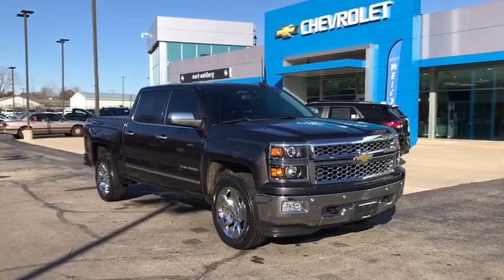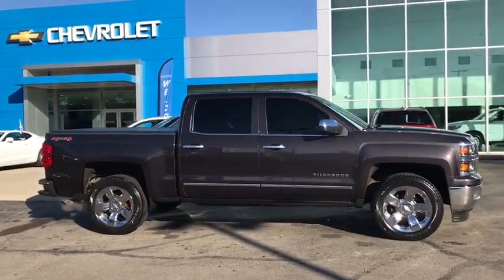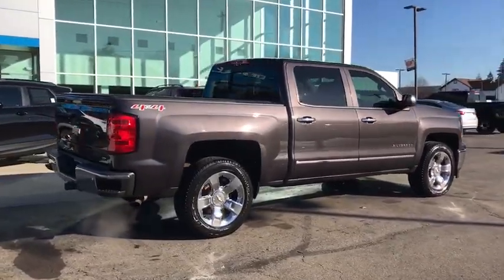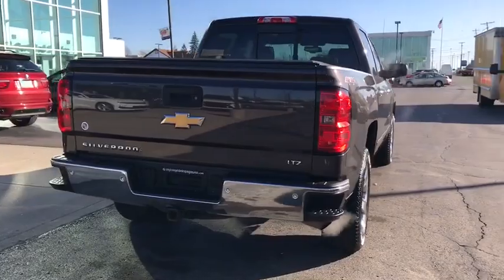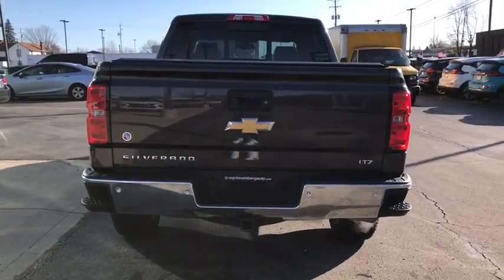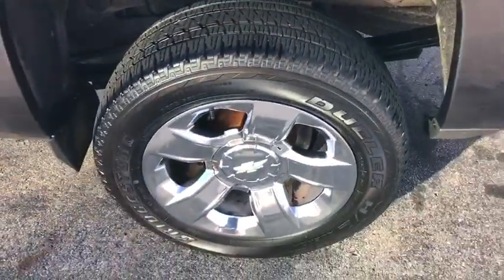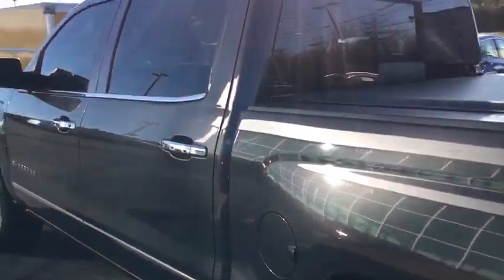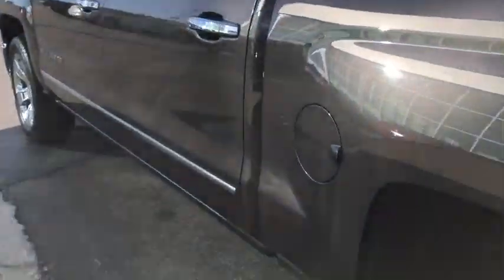2015 Chevrolet Silverado_1500 Worthington, Columbus, Westerville, Powell, Delaware XX1T111676A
Tungsten Metallic Used 2015 Chevrolet Silverado_1500 available in Worthington, Ohio at Mark Wahlberg Chevrolet of Worthington. Servicing the Westerville, Powell, Delaware area.

700 E. Dublin-Granville Road

Clean CARFAX.6-Speed Automatic Electronic with Overdrive 4WD jet black Leather.Tungsten Metallic 2015 Chevrolet Silverado 1500 LTZ 1LZ 4WD 6-Speed Automatic Electronic with Overdrive V8 16/22 City/Highway MPGRecent Arrival! Odometer is 1206 miles below market average!
TIRES  P275/55R20 ALL-SEASON  BLACKWALL,REAR AXLE  3.42 RATIO,TRANSMISSION  6-SPEED AUTOMATIC  ELECTRONICALLY CONTROLLED  with overdrive and tow/haul mode.